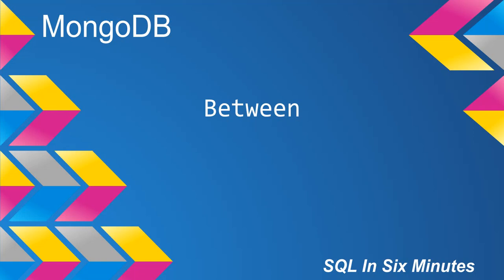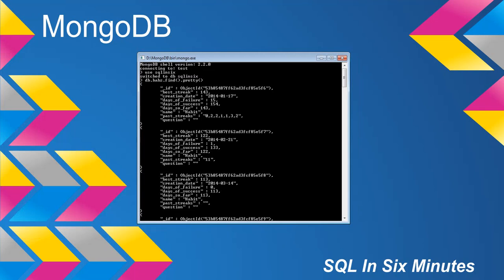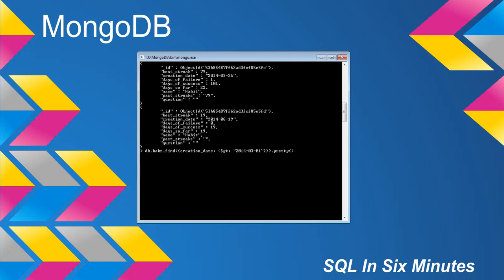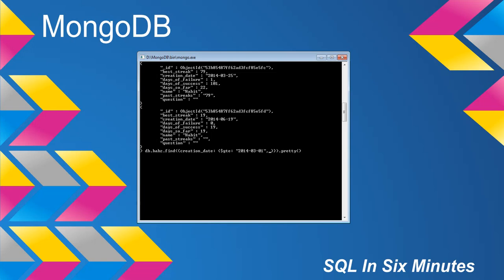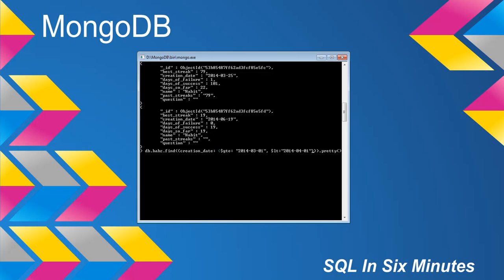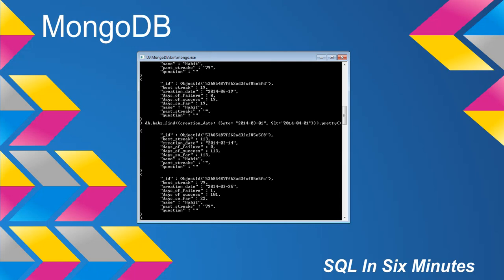MongoDB: Between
Do you need general technical consulting help in database engineering or security?  Fill out the following form Hint: it doesn't exist!  Though, we can use $gt and $lt to get the correct values.